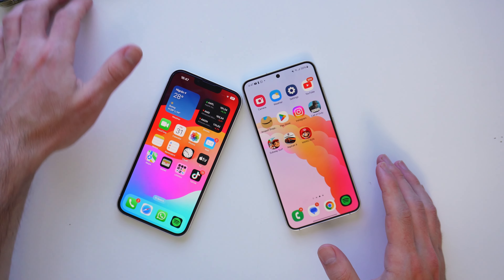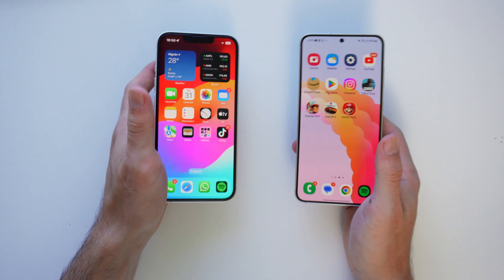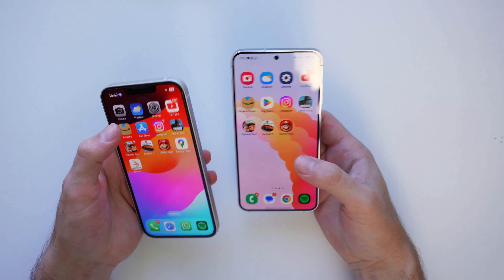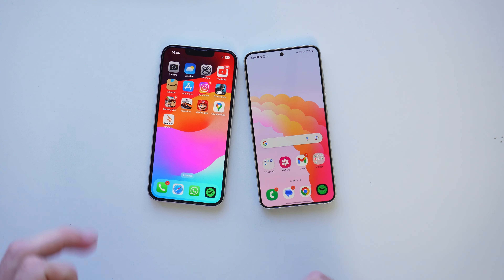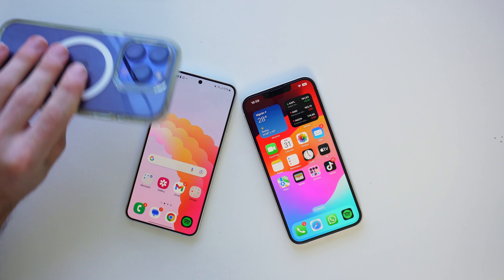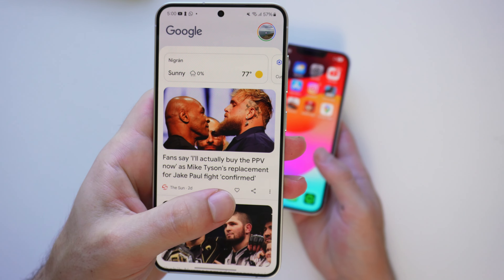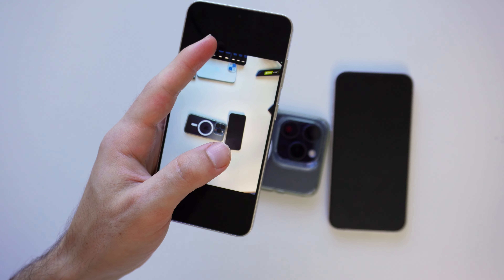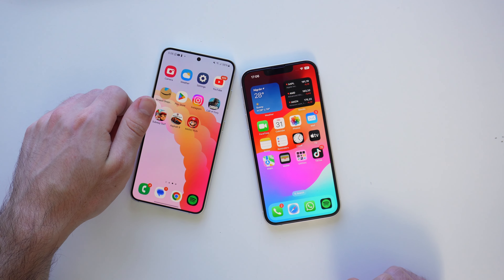iPhone 14 vs Galaxy S24 - Wich is better?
iPhone 14 or Samsung Galaxy S24?
🟠iPhone 14 on Amazon
🟠Galaxy S24 on Amazon